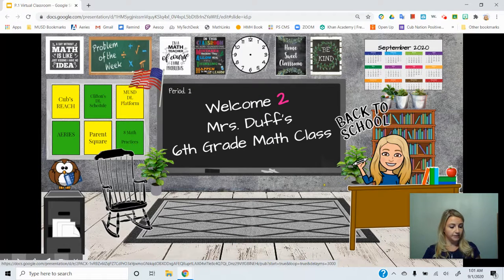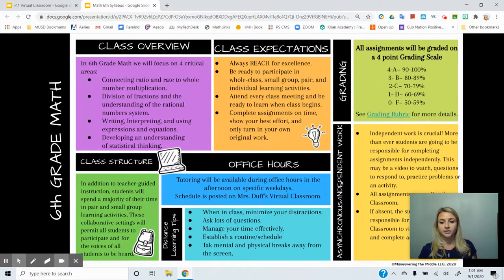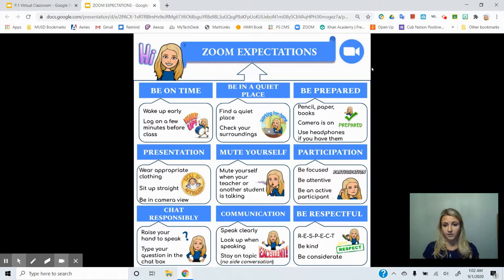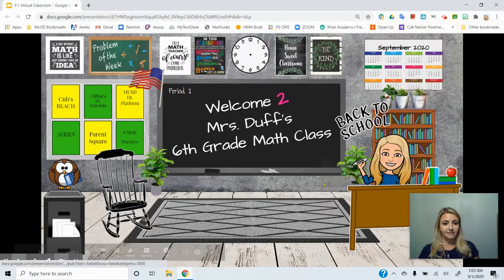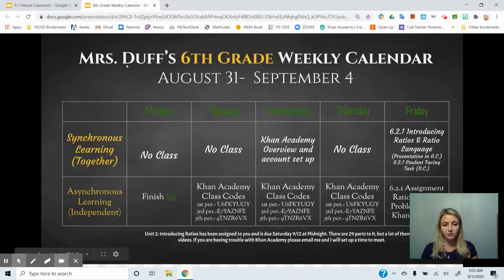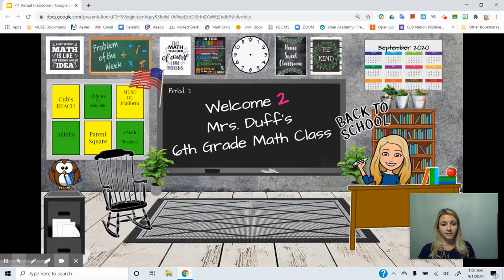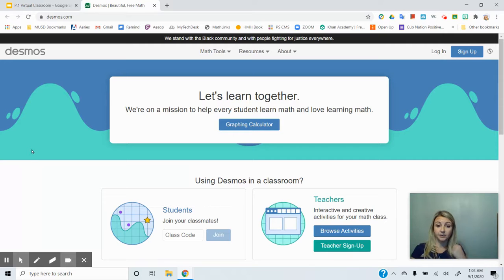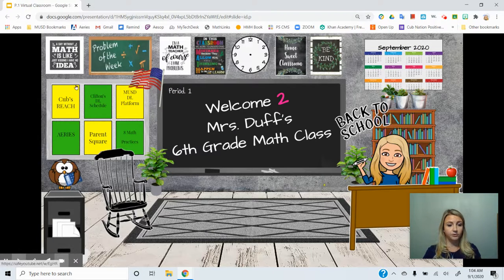Duff - Math (6th Grade)